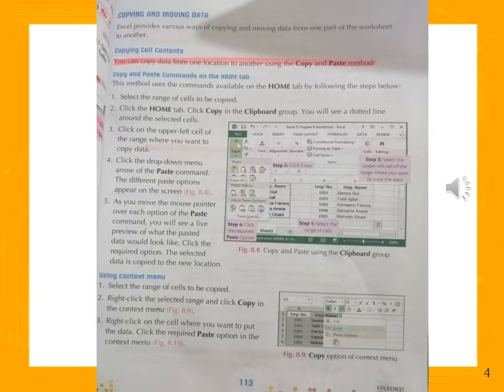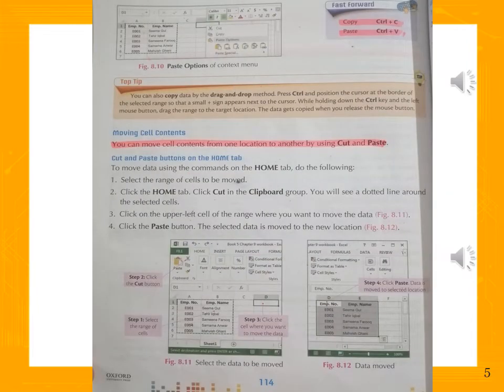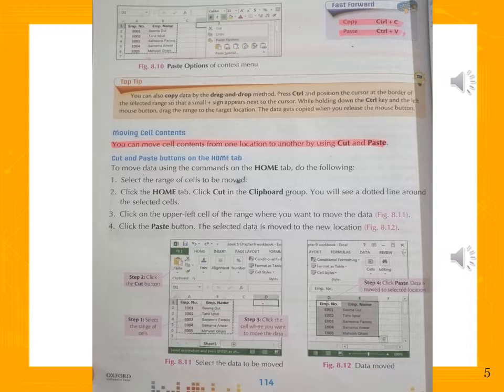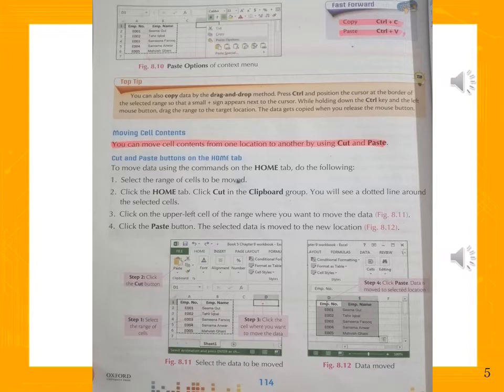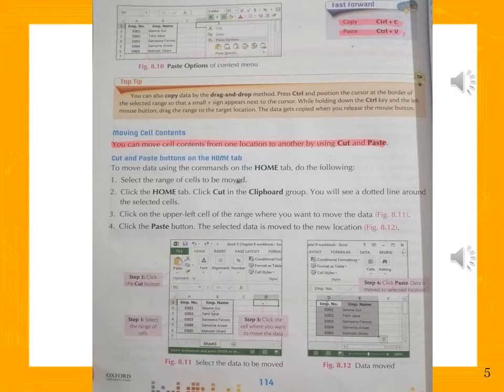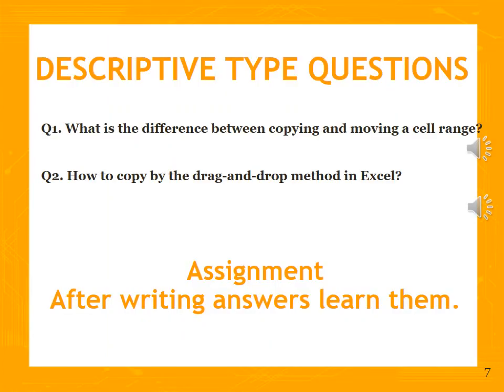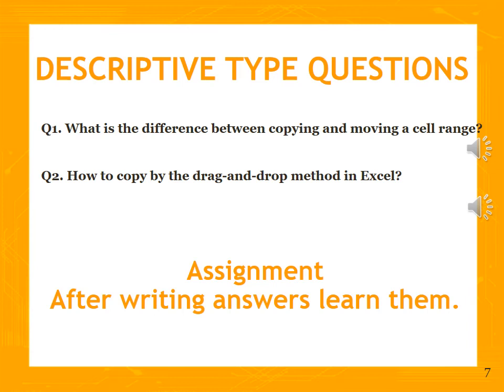Grade-5 | IT | Lecture 2 | The Broadway School